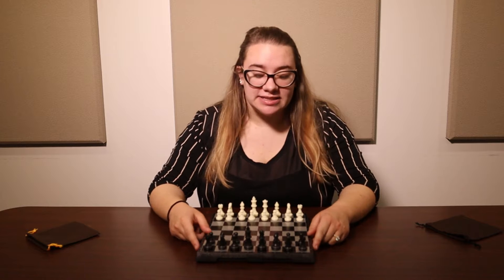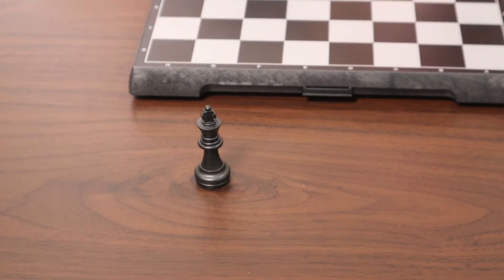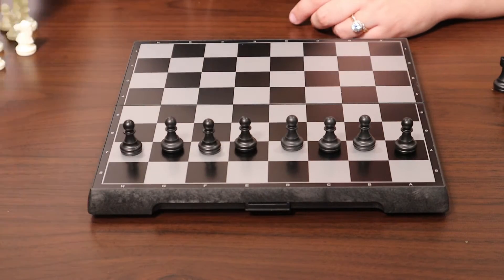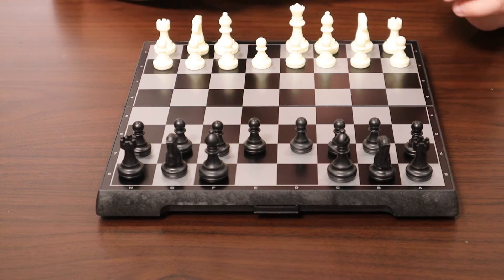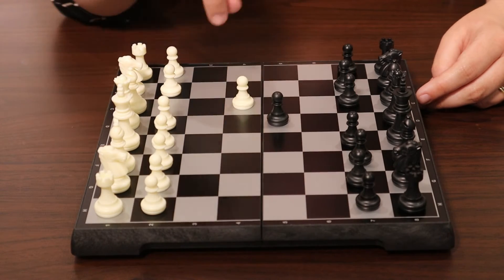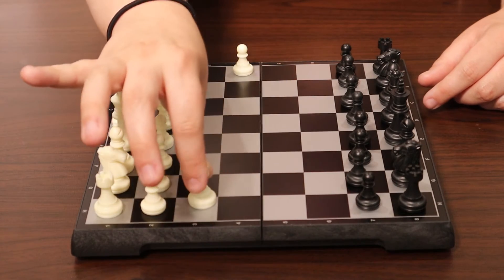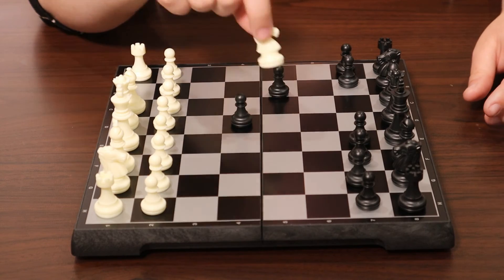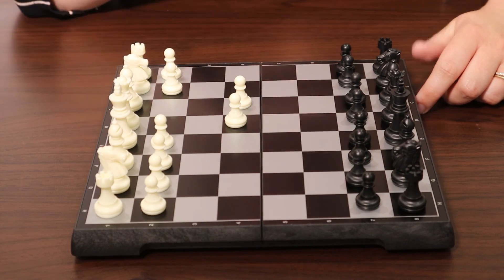Chess 101: The Pieces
Every chess master was once a beginner. In this new series for teens, learn chess basics and then progressively more difficult strategies. First, Melanie walks us through the pieces on the board and how they move.